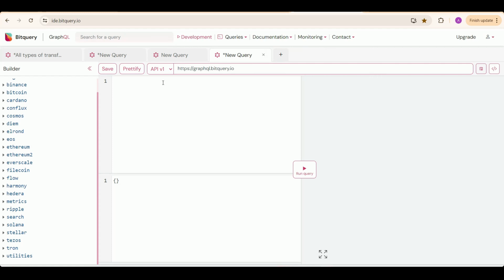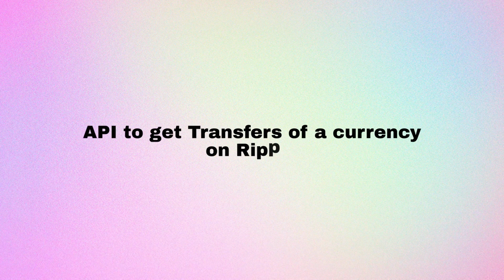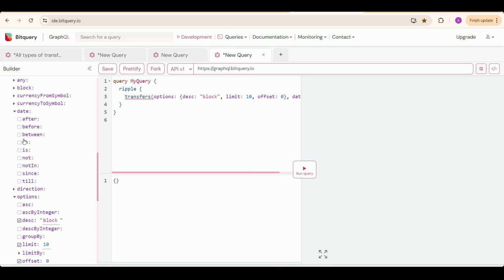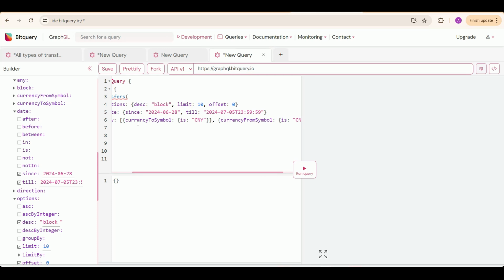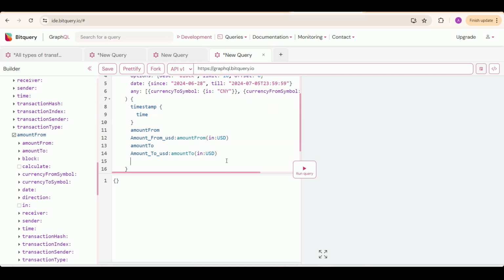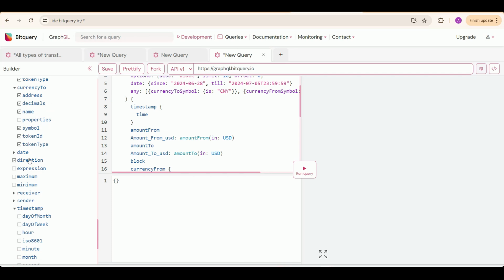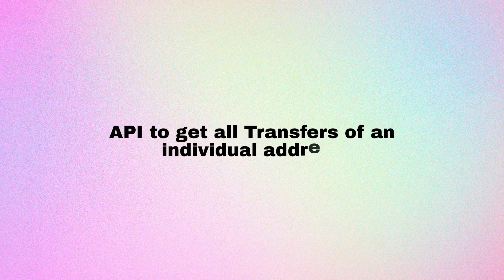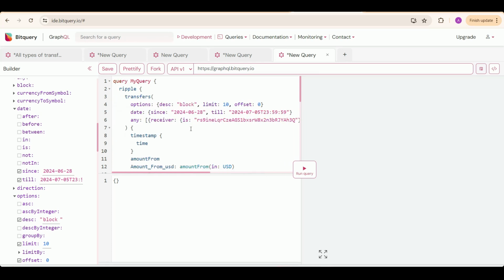How to get Transfers Data on Ripple Blockchain | Ripple API Tutorial 2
In this video, we are learning about Ripple Transfers API through some examples.

API Examples in the tutorial -

1. API to get Transfers of a currency on Ripple

2. API to get all Transfers of an individual address